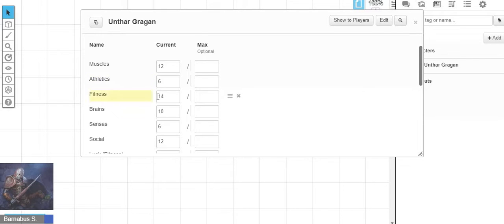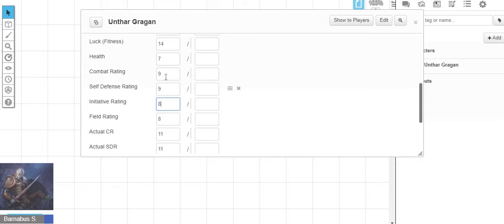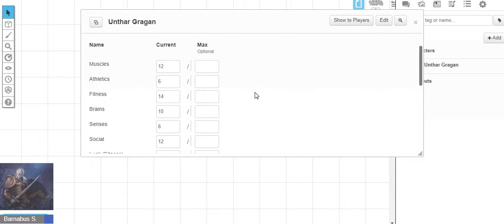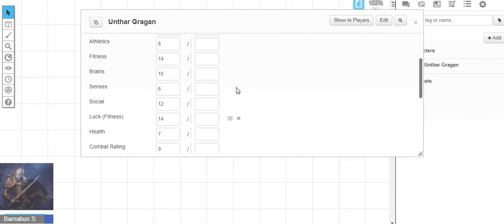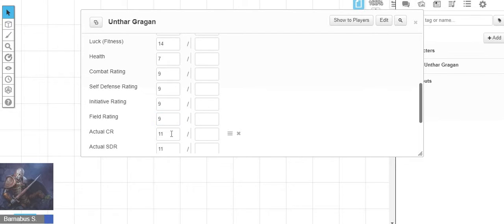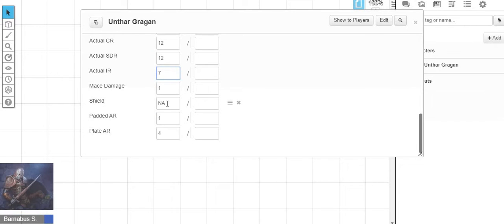Progress of DarkAgeOf Man New Character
As I continue to proof, edit, test and change. here is a look at a new character.